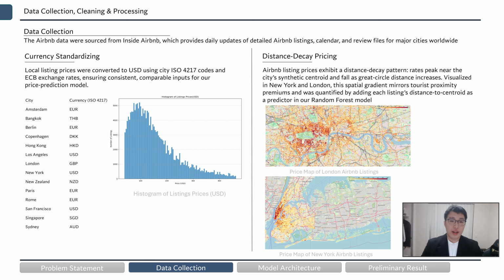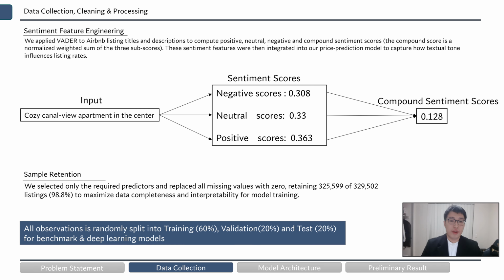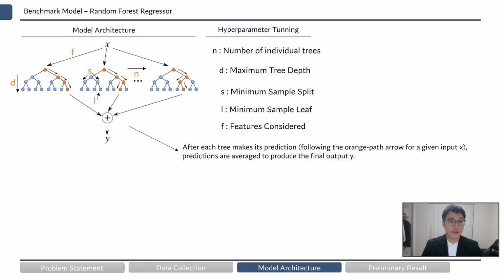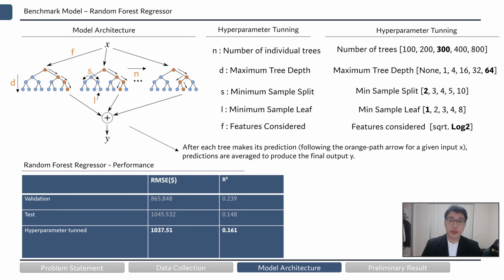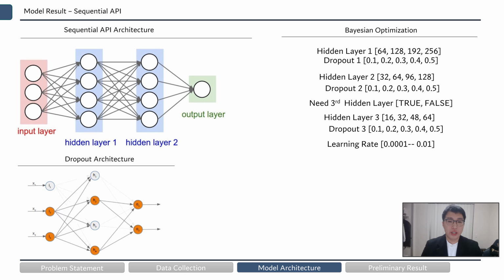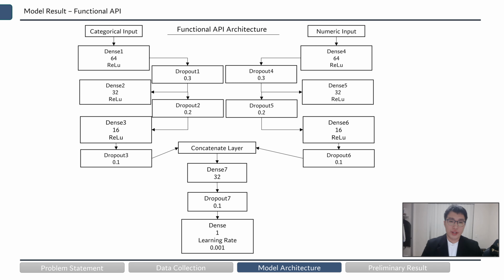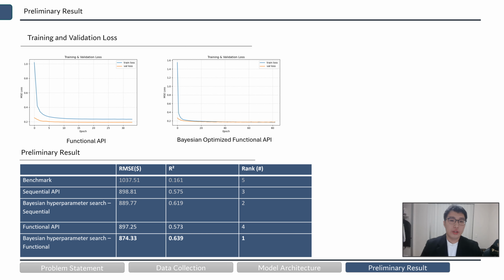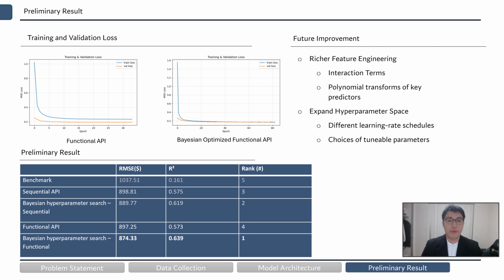ACTL3143 Presentation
The presentation aims to predict Airbnb nightly rates by training deep‐learning models on enriched listing data—combining currency-standardised prices, geospatial distance, and sentiment features. It demonstrates how both Sequential and dual-branch Functional architectures, tuned via Bayesian optimization, progressively lower RMSE and boost R² relative to a Random Forest baseline.